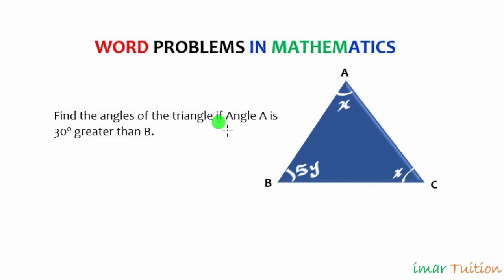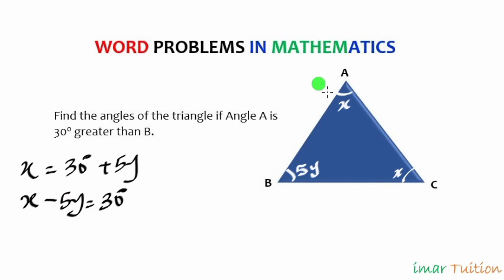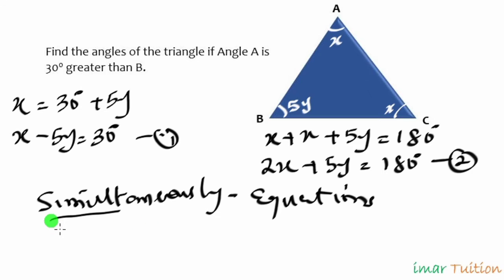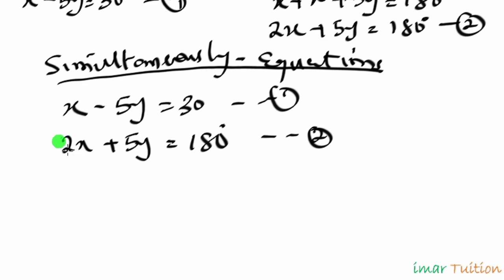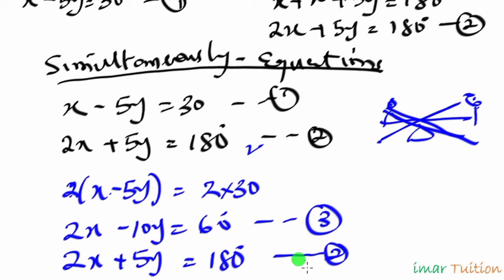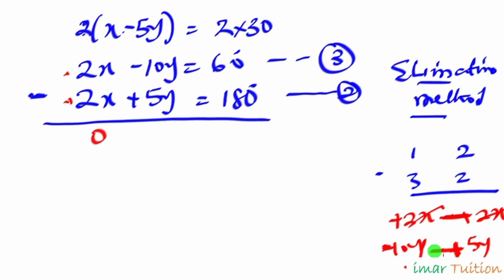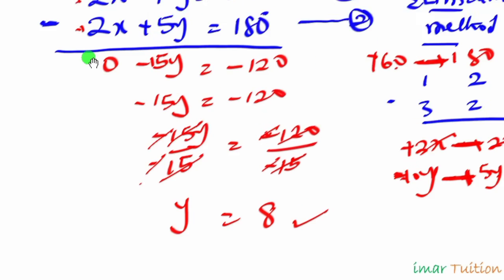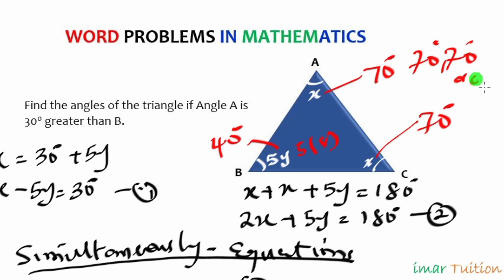Reflection : Word problems leading to simultaneous equations